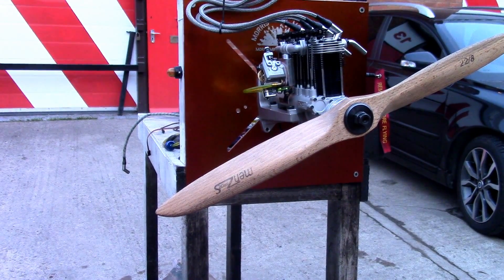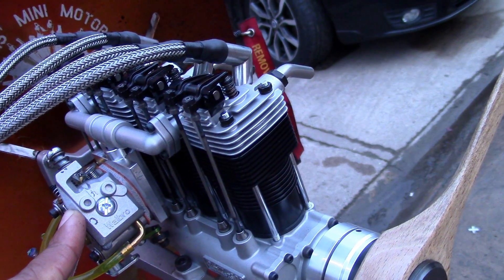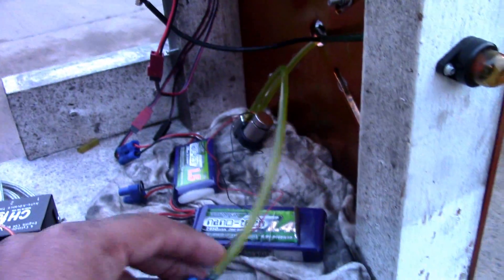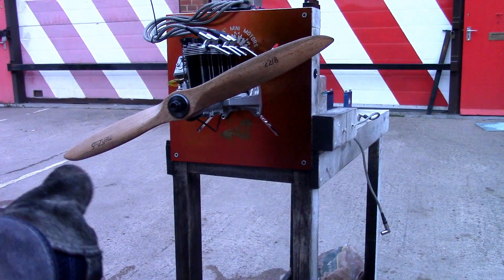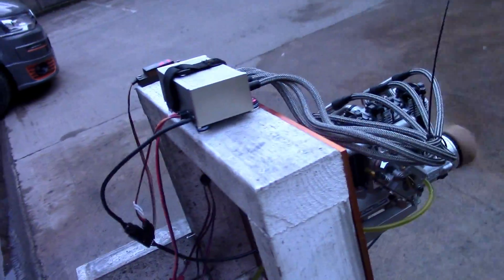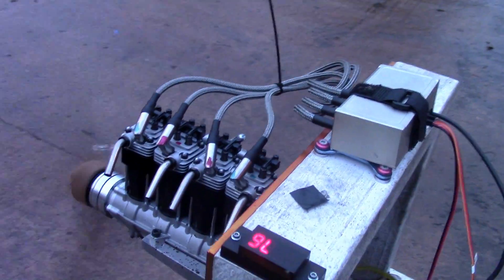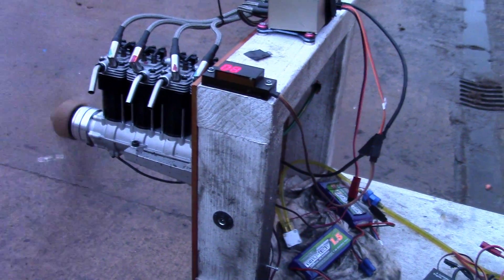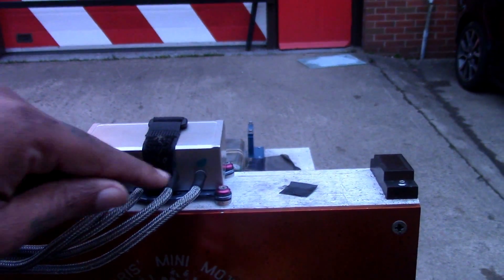OS IL-300 Engine Full Gas Conversion by Morris' Mini Motors 20 to 1 Mix